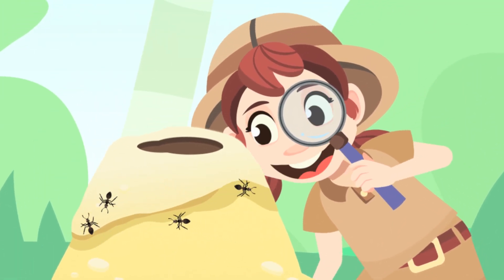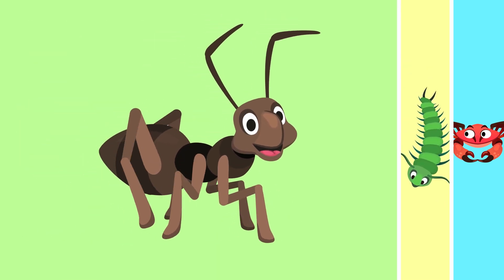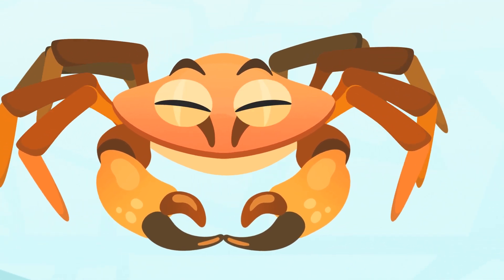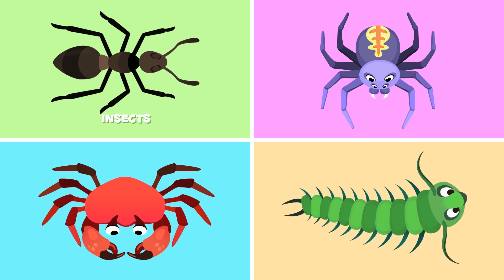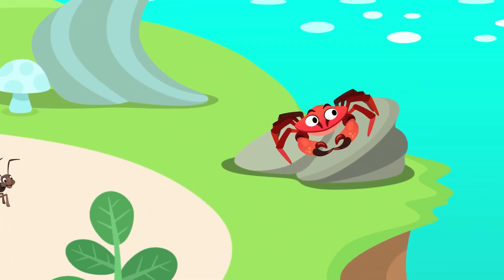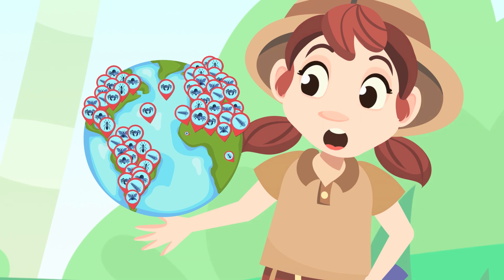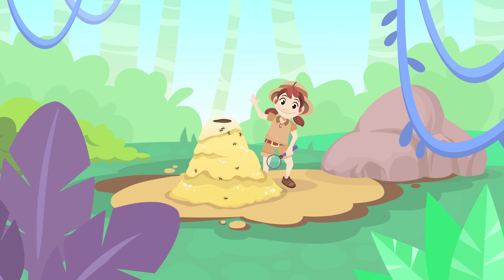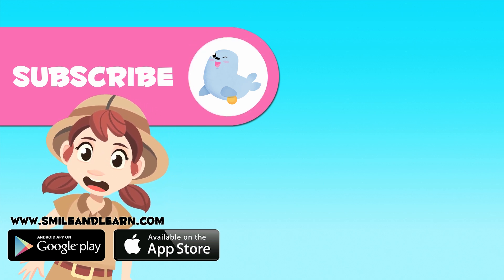Arthropods for kids - Invertebrate animals - Natural Science For Kids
Educational video for kids to discover a group of invertebrate animals: arthropods. Kids will discover that arthropods are very different from one another, although they have common charactestics like their jointed legs. Ants, spiders and crabs stand out for having 10 legs. How interesting, right? Discover more fun facts!

This video is part of a larger collection about animals for kids, to learn in a fun way. Ideal for Science class in Primary School.

Educational video for kids to discover a group of invertebrate animals: arthropods. Kids will discover that arthropods are very different from one another, although they have common charactestics like their jointed legs. Ants, spiders and crabs stand out for having 10 legs. How interesting, right? Discover more fun facts!  This video is part of a larger collection about animals for kids, to learn in a fun way. Ideal for Science class in Primary School.